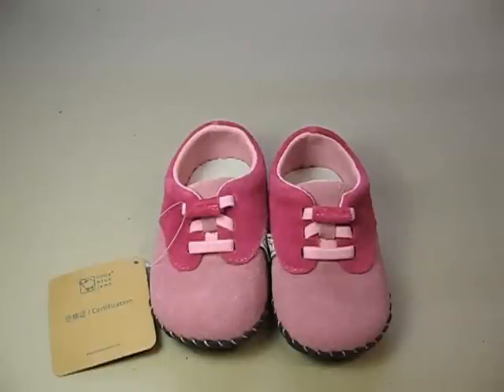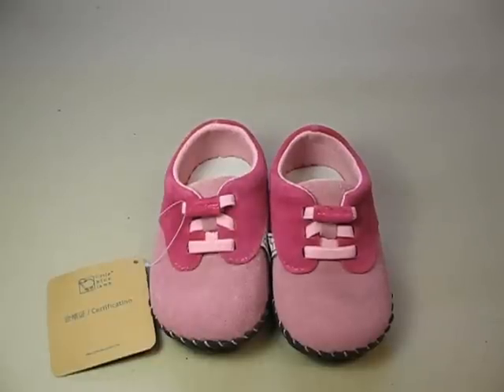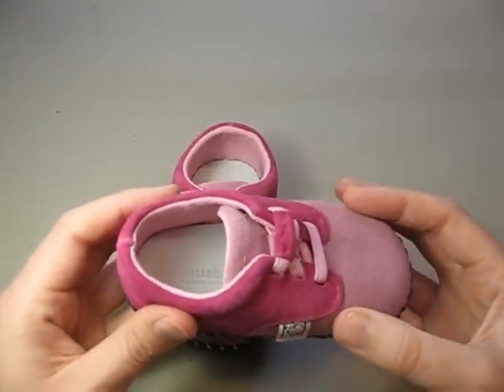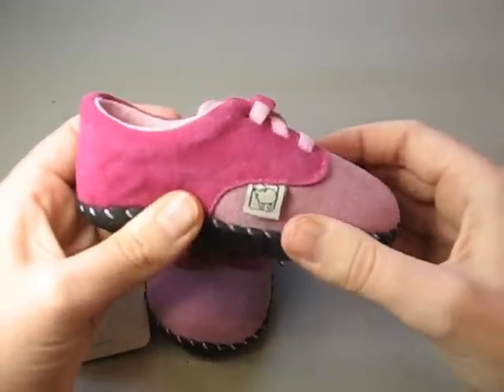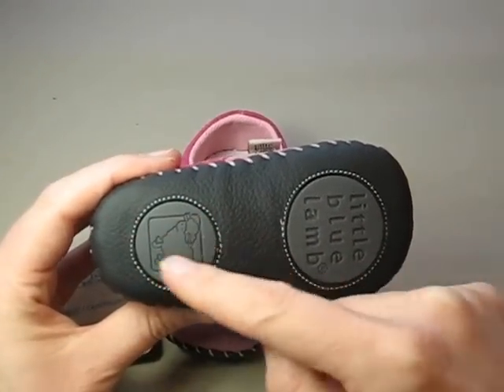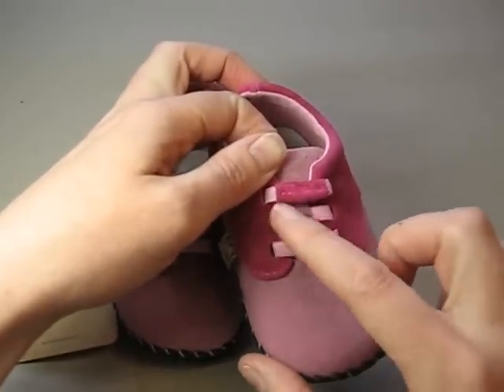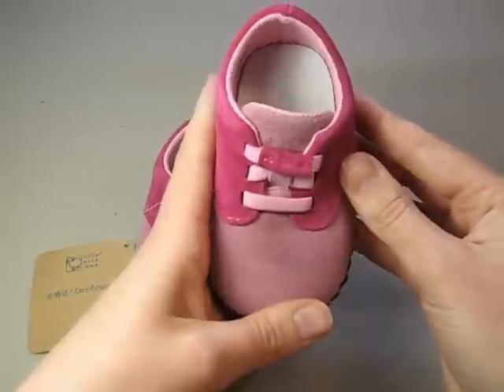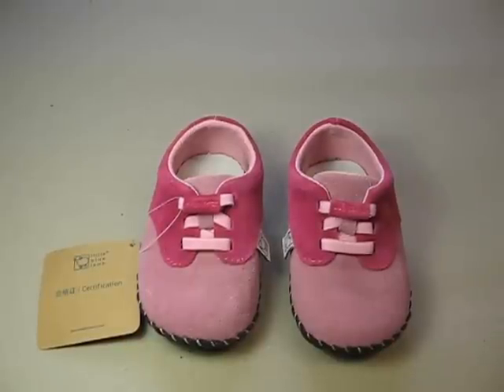Gabby Pink Casual Baby Girl Shoes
This baby shoe is the Gabby pink casual baby girl shoe. The top part is made from two colours of suede leather. A darker pink extends from over the shoe lace area around to the back of the heel while a lighter pink extends from the front to the tongue of the shoe. The pink laces have no loose ends and requires no tying. The laces are elastic and can be easily stretched open for easy fit.

The soft sole includes two rubber pads sewn into the area of the heel and front for better grip when walking. The soft sole is hand stitched around the outside of the shoe for maximum flexibility. The inside of the sole is soft padded for added comfort.